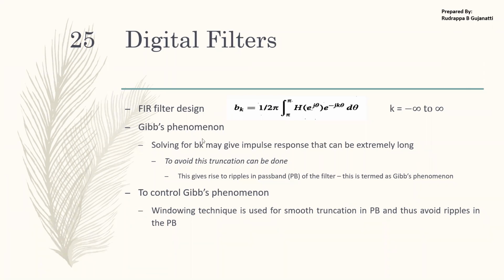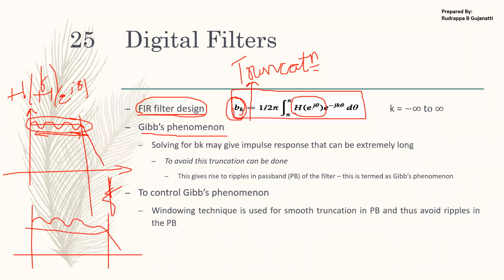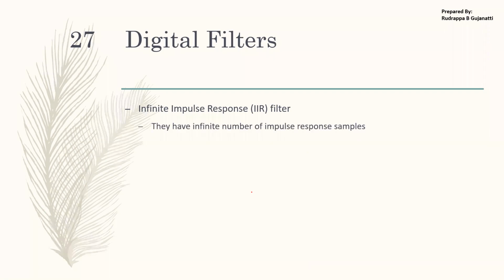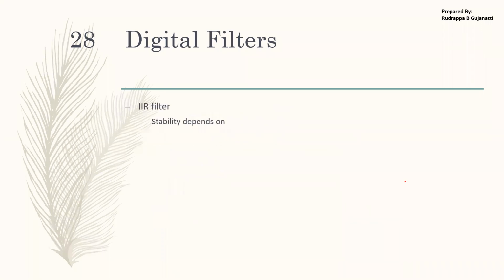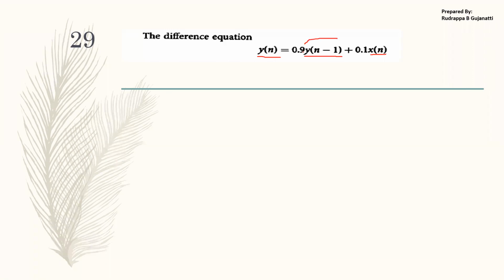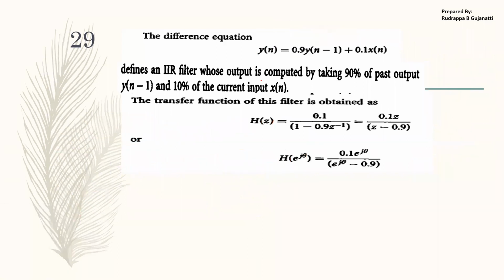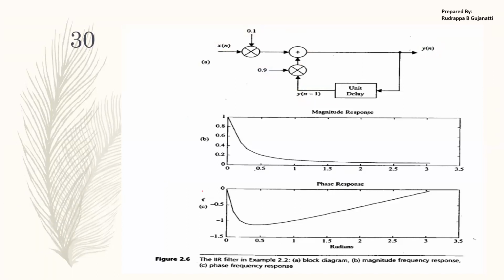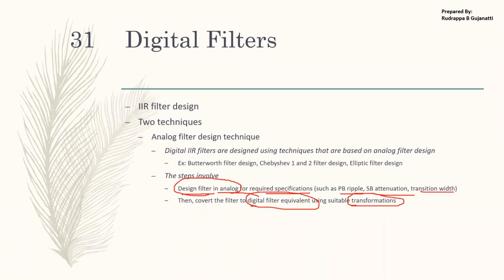11. DSP Algorithms and Architecture - FIR and IIR Filter Design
FIR and IIR Filter Design